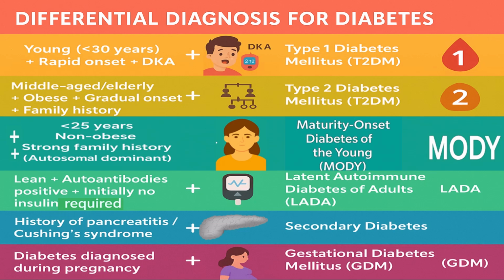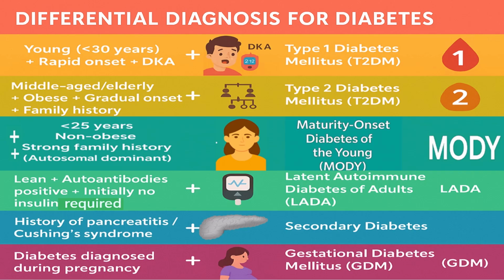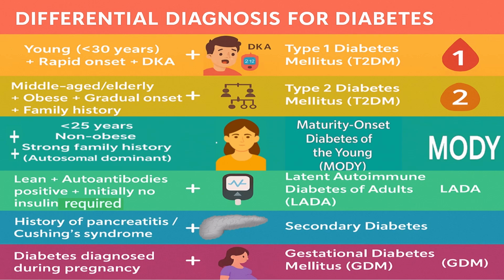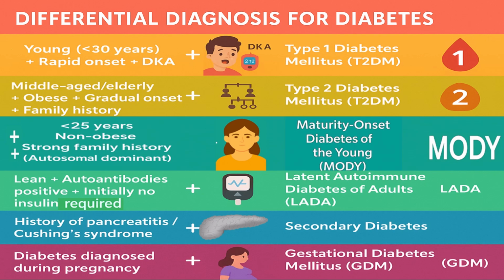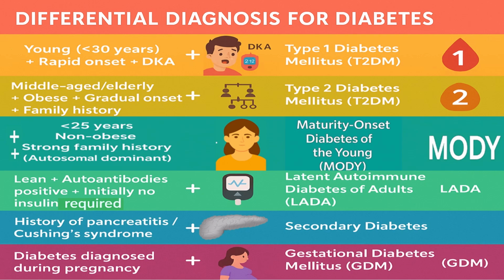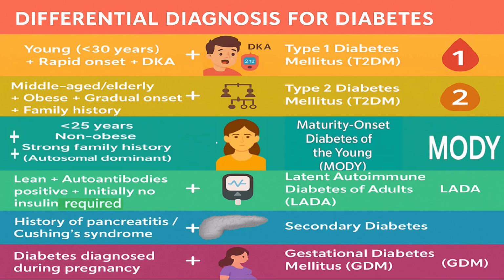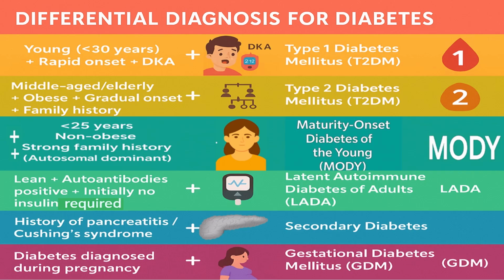Differential Diagnosis for Diabetes Mellitus and Specific Etiology Based on Clinical Features